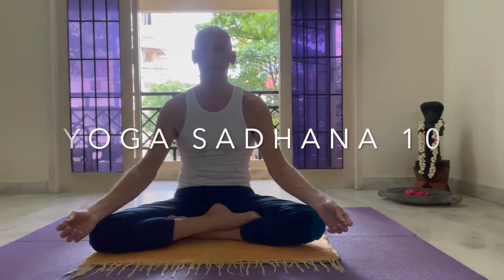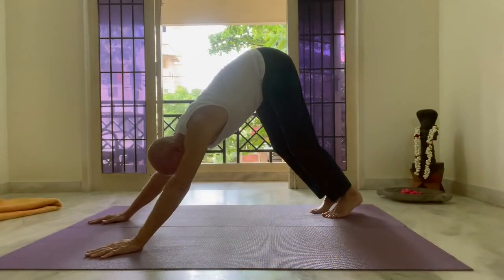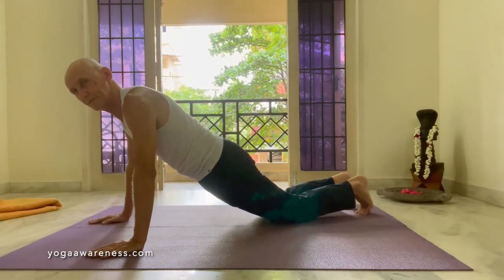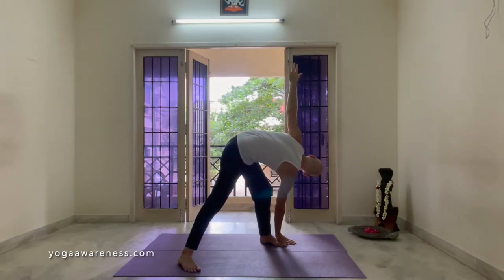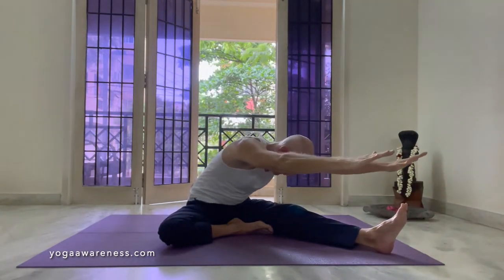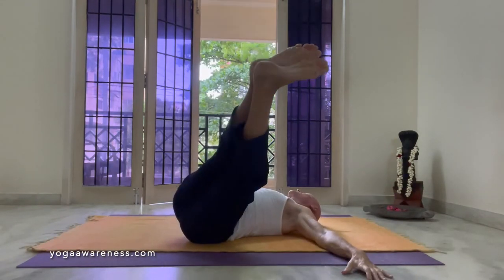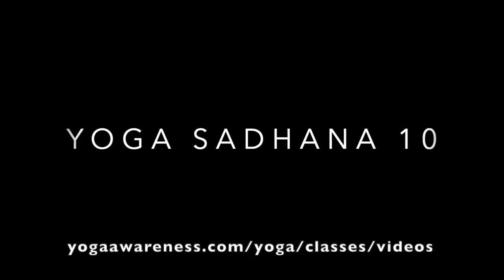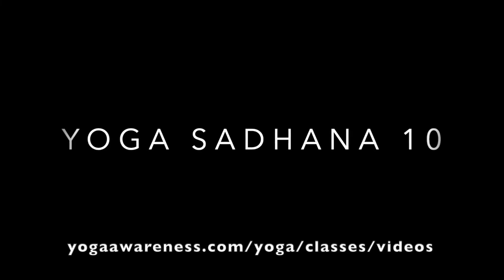TRAILER: Tedd Surman at Yoga Raksanam in Chennai Tamil Nadu, India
Yoga Sadhana 10: Practice our 75 minute Yoga class video online ☆ Signup now